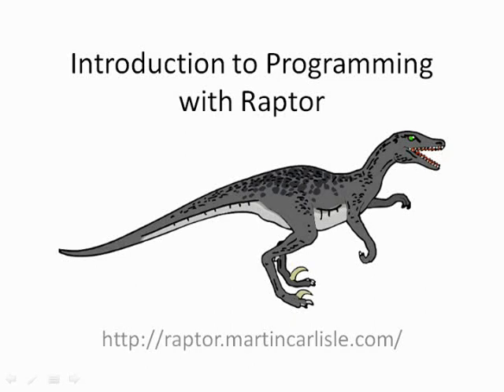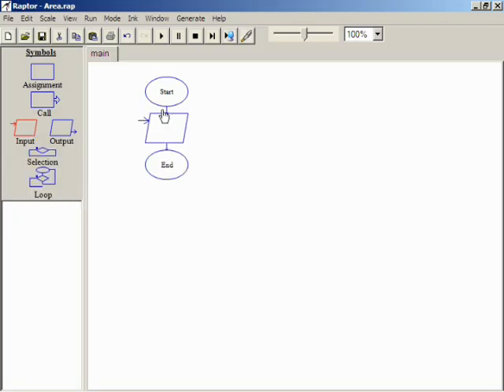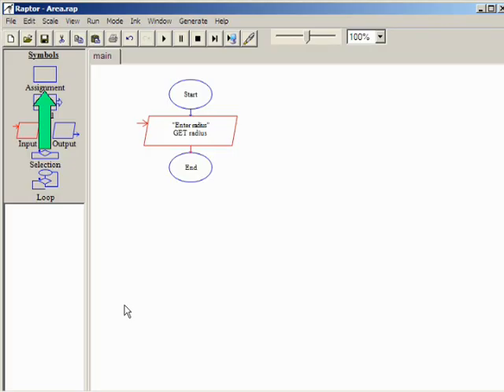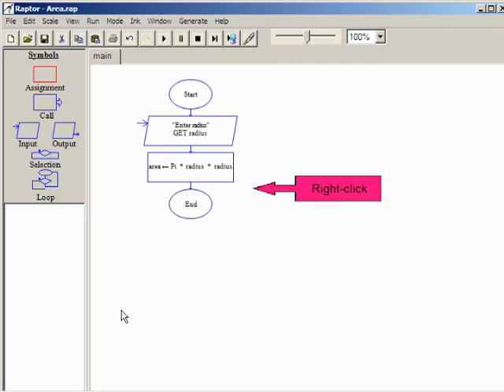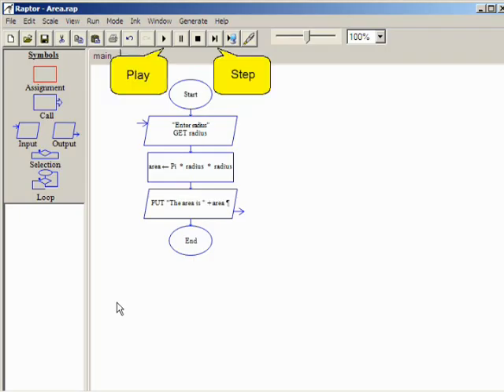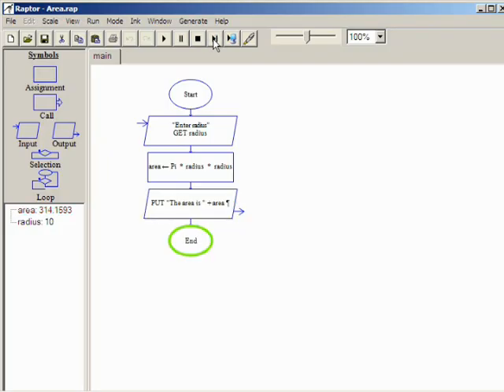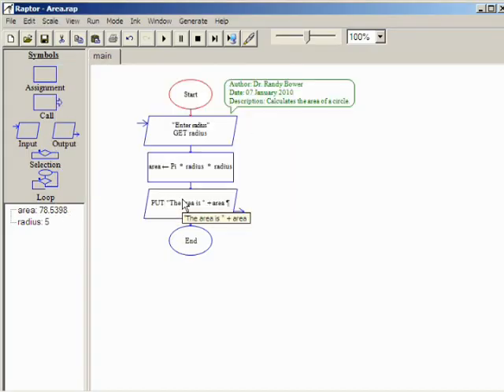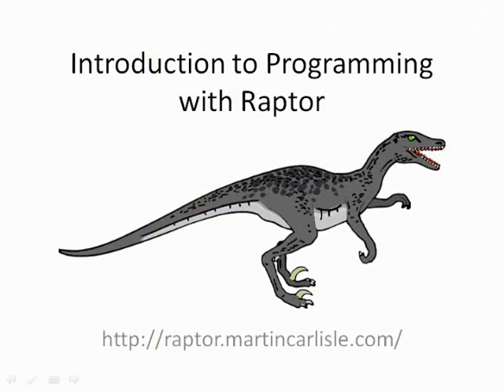Raptor 01 - Introduction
Introduction to computer programming with Raptor, a visual programming environment based on flowcharts.